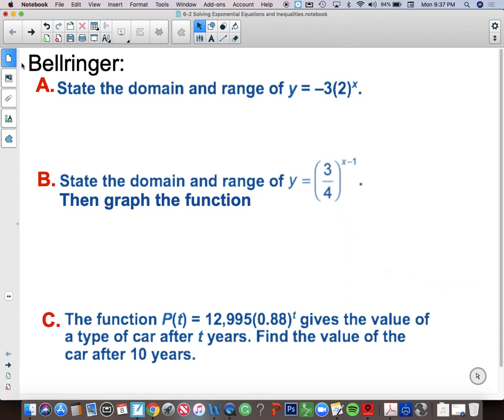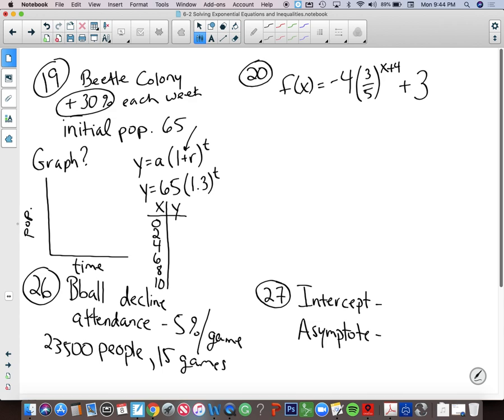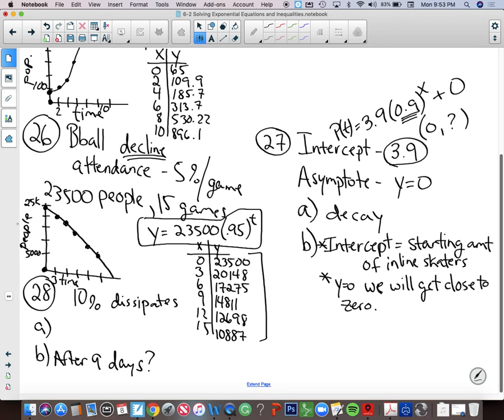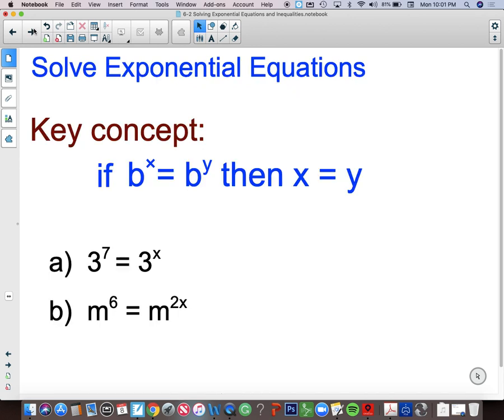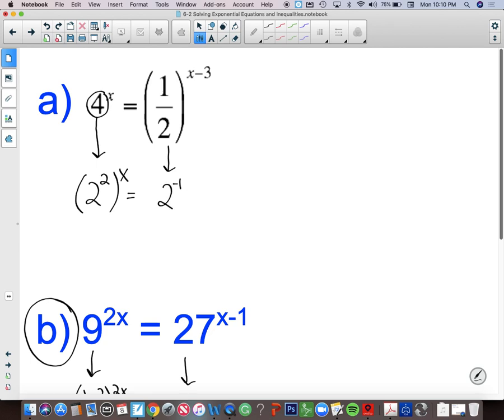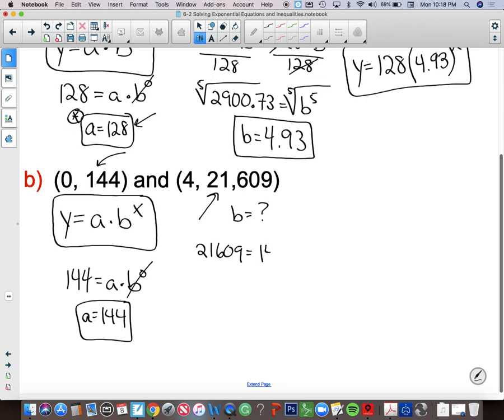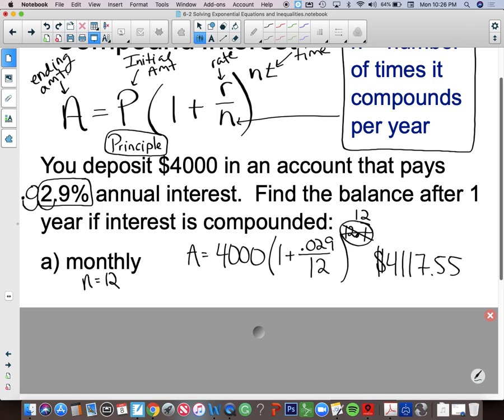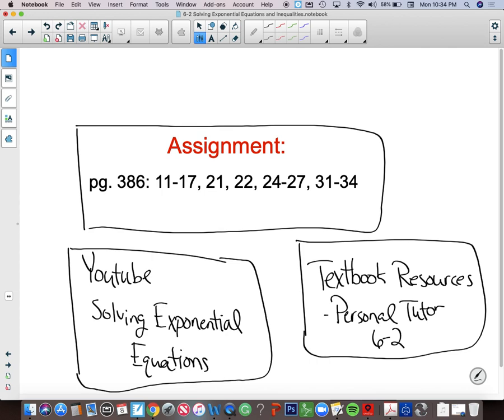6-2 Solving Exponential Equations Video (Algebra 2)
This video works through various exponential equations. The beginning portion (00:00) works through graphing exponential growth and decay functions. The main bulk of the lesson works through solving exponential growth and decay functions (24:25).

00:00 Bellringer Questions
05:35 Homework Questions
24:25 Lesson 6-2 Solving Exponential Equations
42:45 Brain Break
45:20 Solving Exponential Inequalities
56:52 Assignment